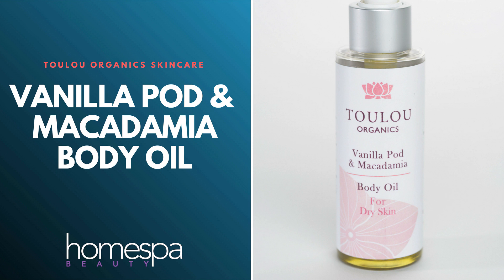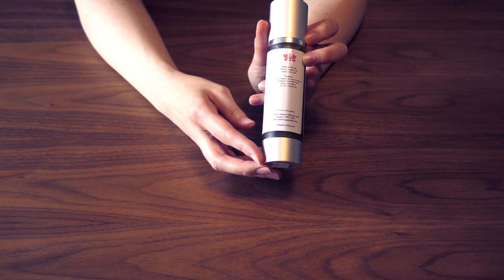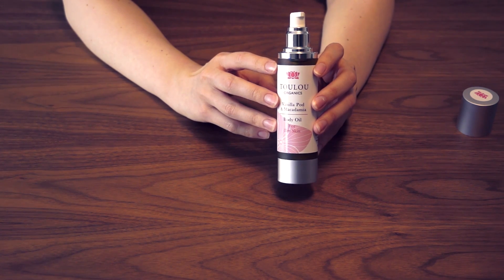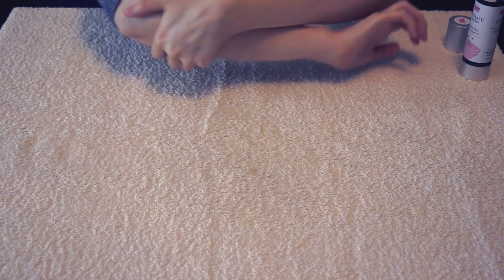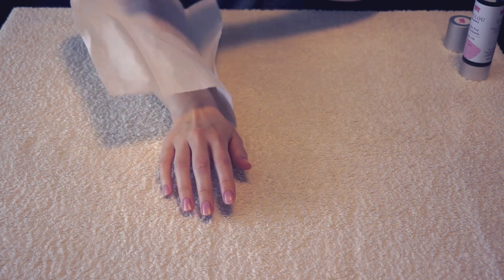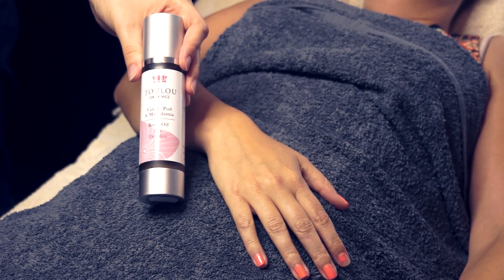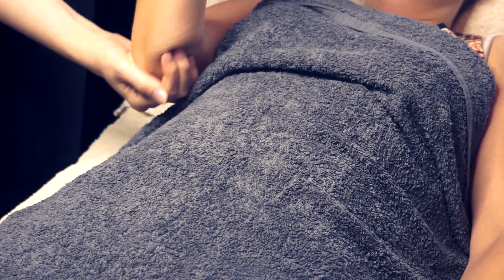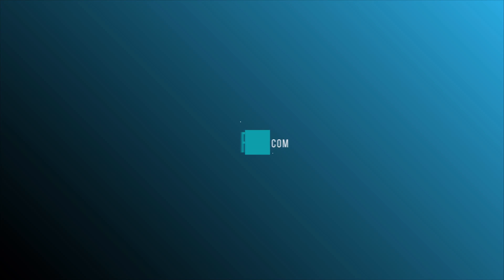Looking For A Great Moisturiser for Dry Skin? - Toulou Organics Body Oil Review & Demo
What is the best moisturiser for dry skin? In this video we are reviewing Toulou Organics Vanilla Pod & Macadamia Body Oil as part of your skin care routine.

If you are a regular viewer, you'll know that I like to keep up to date with new and emerging skincare brands, especially when they are high quality, organic and smell delicious!

I discovered Toulou Organics on Twitter and, having tried it both on myself and as part of salon-specific treatments, I find that they perform well and deliver desired results as per their targeted ingredients.

Here's a link to the website to check the range out for yourself

We used the Organic Daily Face Cleanser for all skin types

Check out more products we have featured on the channel & used in this video for yourself:

KIT USED TO SHOOT OUR VIDEOS